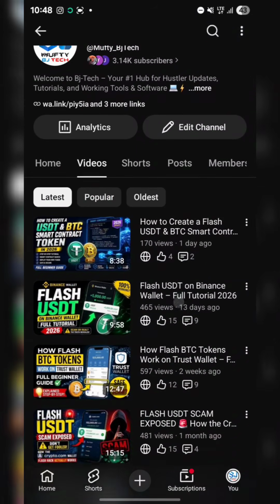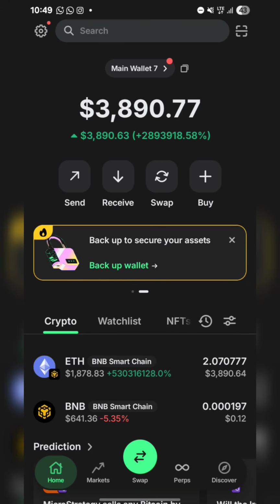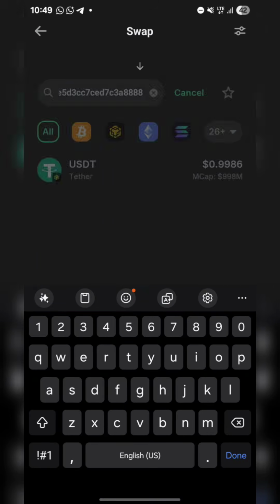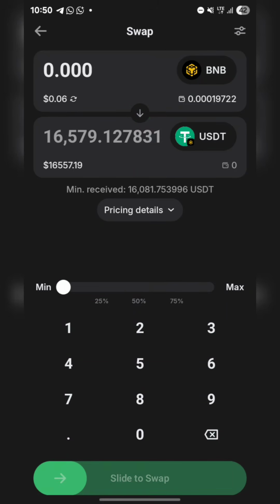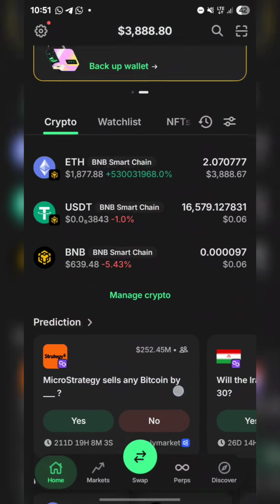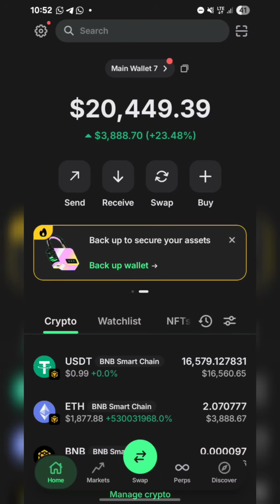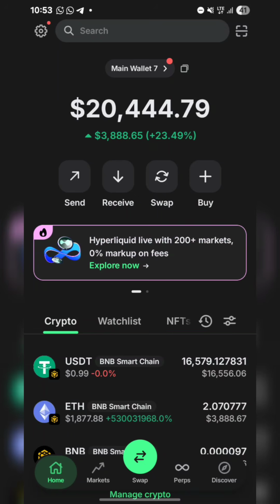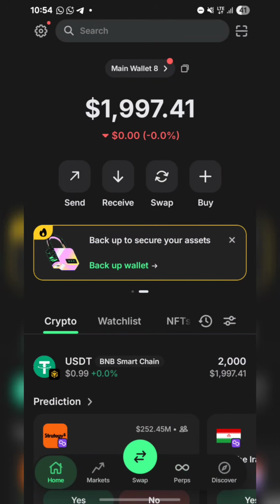How to flash USDT Test Tokens in Trust Wallet (2026 Full Guide)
Welcome to this complete 2026 guide on how to use USDT test tokens with Trust Wallet!

In this video, you'll learn how blockchain testnet tokens work, how to add test networks, import custom token contracts, and view USDT test tokens inside Trust Wallet for development, educational, and testing purposes.

 What You'll Learn:

✅ What USDT test tokens are
✅ Difference between testnet and real USDT
✅ How to set up Trust Wallet for testing
✅ How to add custom token contracts
✅ How to receive and view USDT test tokens
✅ Common mistakes to avoid
✅ Security tips for crypto beginners

USDT test tokens have no real monetary value and are intended only for testing, development, and educational purposes. This video does not promote financial schemes, token flashing scams, or fake balances.

👍 Don't forget to:
✔ Share with friends interested in crypto